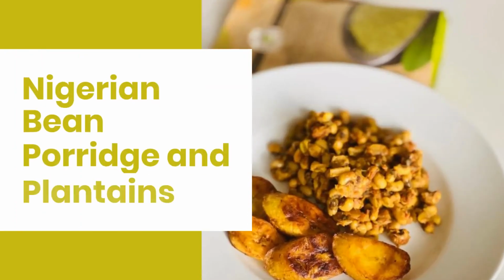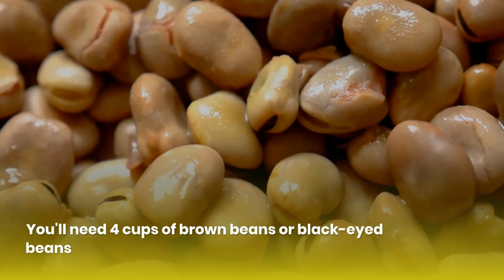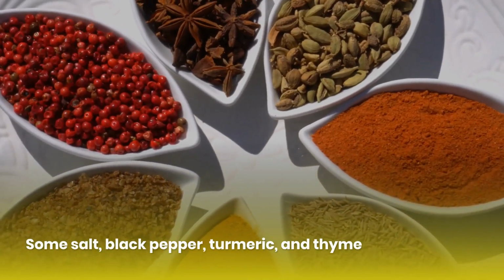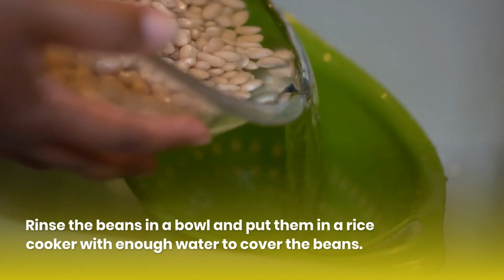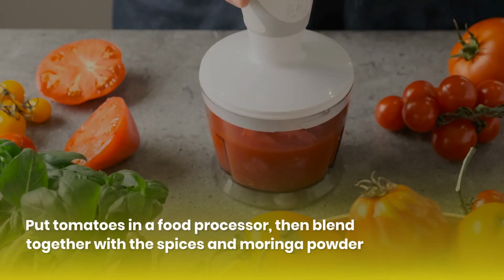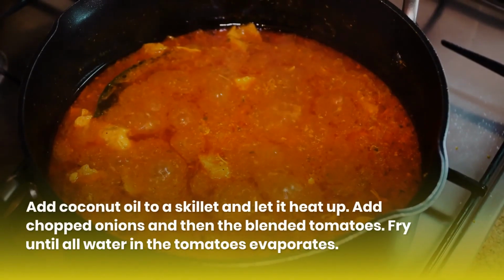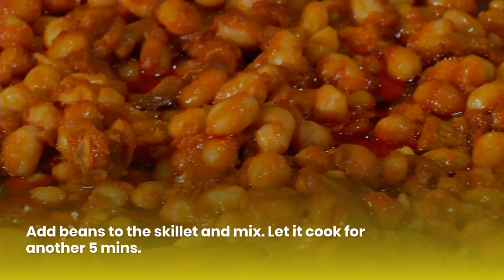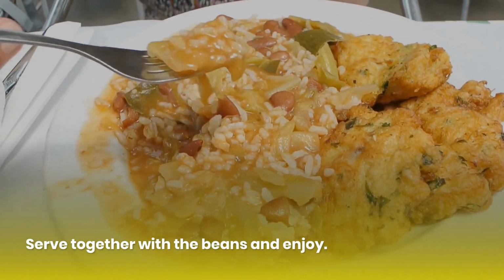Quick Vegan Recipe: Nigerian Bean Porridge and Plantains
Start your day with a bright smile and lots of energy with this healthy vegan meal. Perfect for people on the go, it is packed with nutrients that your body needs to go through the day with determination. Made with our all-natural moringa powder, this recipe will surely be your fave go-to breakfast or lunch.